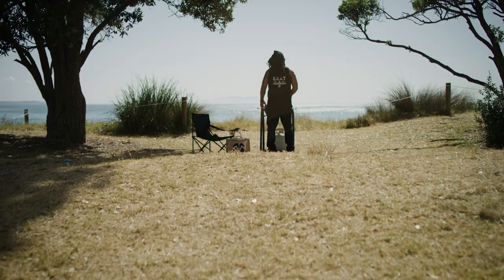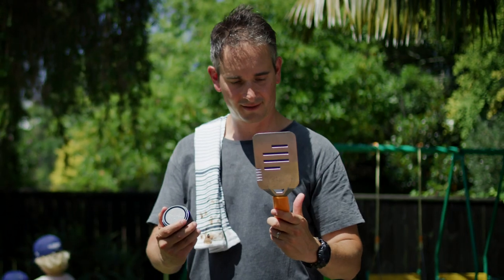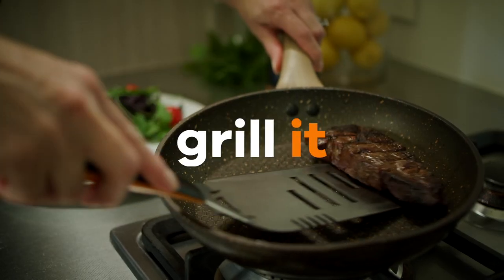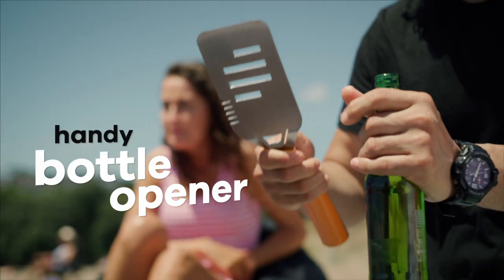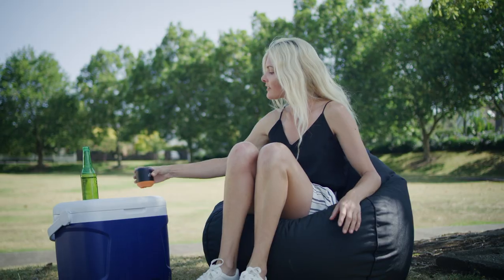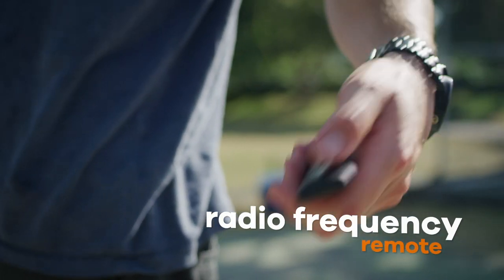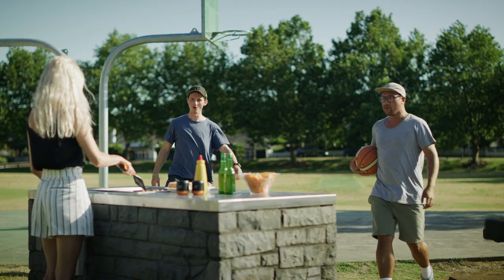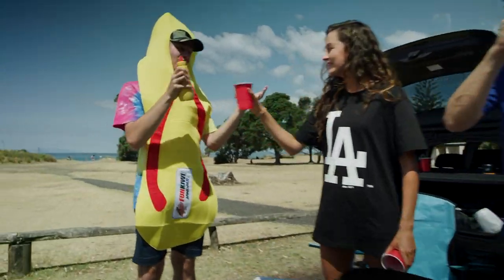Grill Tunes: Chill Out While you Grill Out!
GrillTunes is the world's first premium grilling spatula that connects to powerful wireless speakers.

With GrillTunes you can turn up the volume and  the heat without touching your phone. Simply connect the speakers to your smart device via Bluetooth and get the tunes flowing using your favorite music platform.

The remote in the handle lets you seamlessly play, pause and skip tracks, as well as adjust the volume while you cook up a storm. The speaker also features an integrated speakerphone so you can take calls without breaking your focus on the grill and burning those burgers!